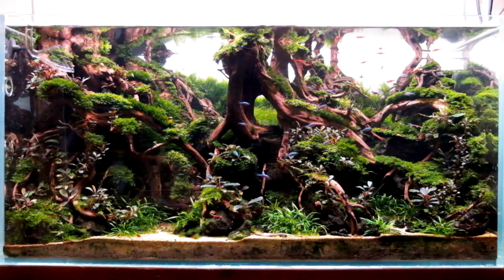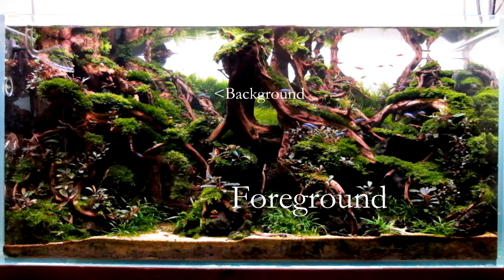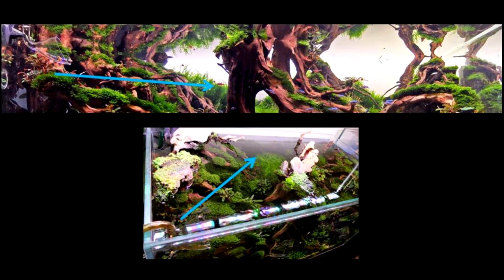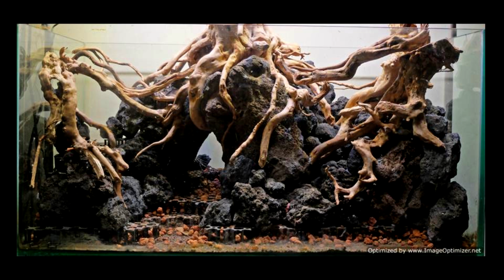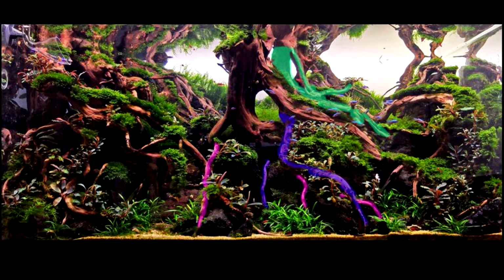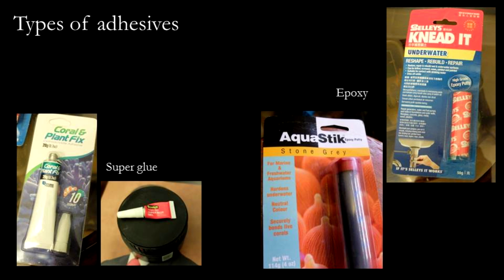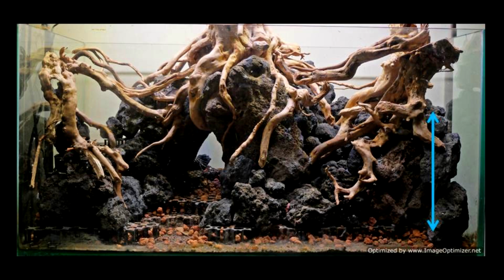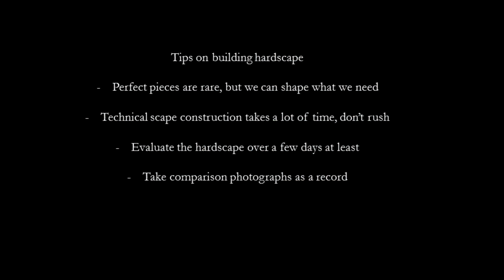Building hardscape in planted tanks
Tips on building hardscape

Tank specs:
ADA 90p dimension (46gallons)
BML Leds for lighting
Black lava rock and spider wood
Lean dosing fertilization program